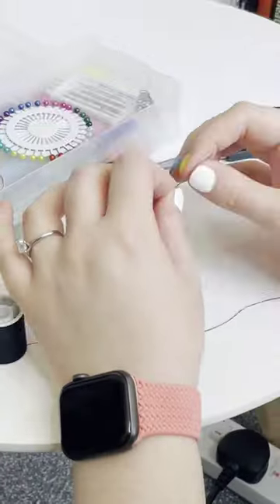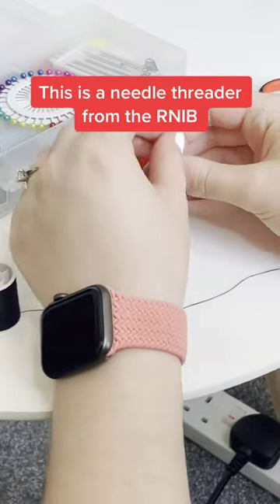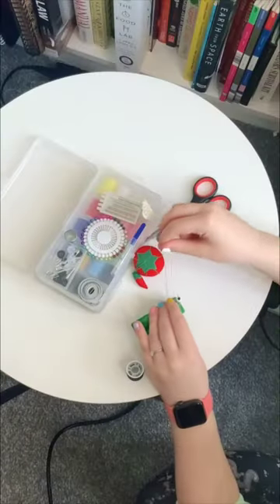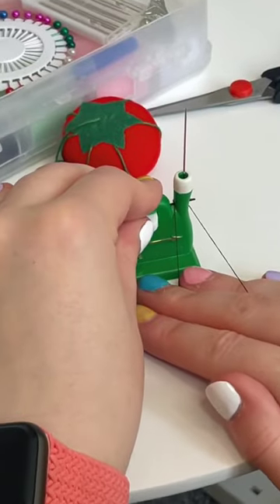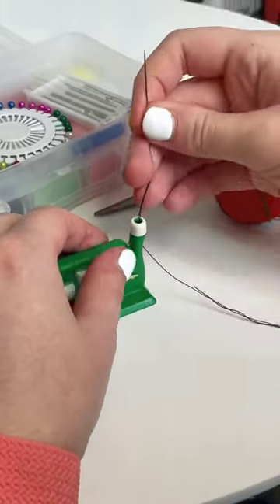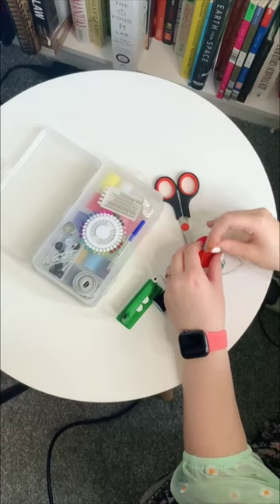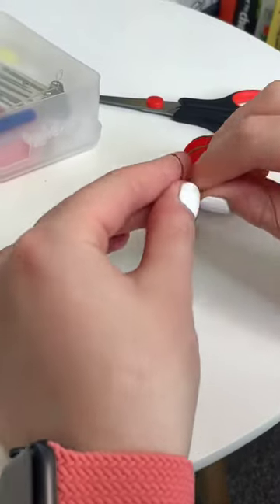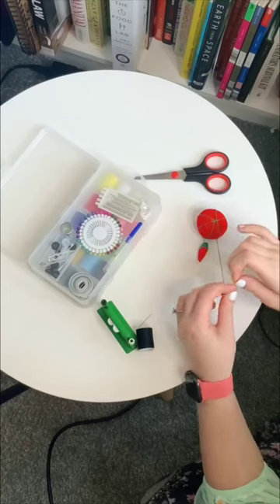How does a blind girl thread a needle? blind LearnOnTikTok #